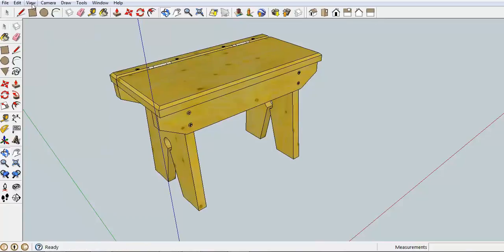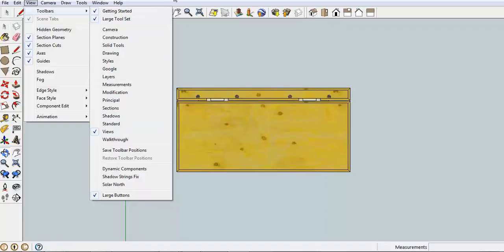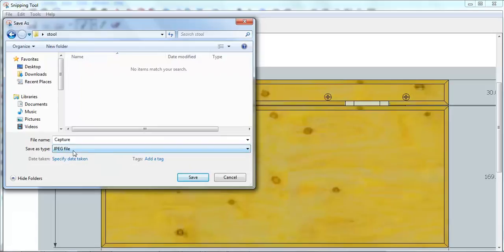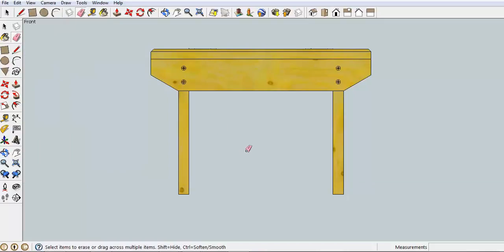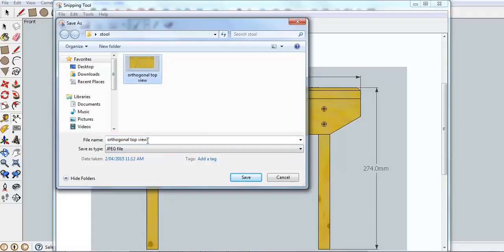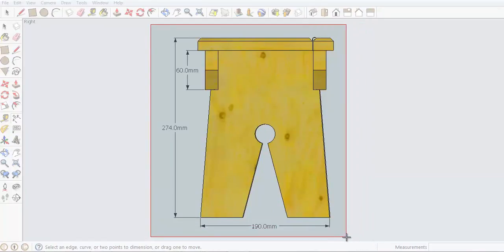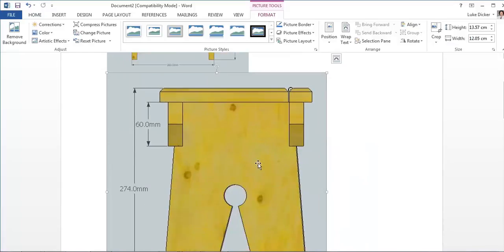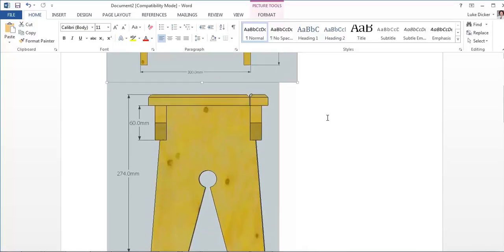Presenting your sketchup drawings: Orthogonal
After completing a sketchup drawing you may wish to include in your folio you must display it in such a way that it is helpful for the design process.
The Orthogonal drawing (front, side, top view) is to be used or given to the builder of the project accompanied by a cutting list, production plan and Exploded drawing. This drawing will give overall dimensions and any dimensions of importance with a focus on measurements relating to the items assembly.
The Isometric drawing is like a "serving suggestion" for the project and should give the client a good picture of what the design is as well as a sense of scale and a relationship to the environment in which the product will used.
An Exploded drawing is very useful in the production stage as it can be used to cut and make each individual component, if done well it will also make short work of the creation of a cutting list.